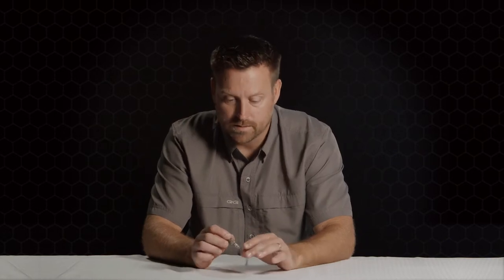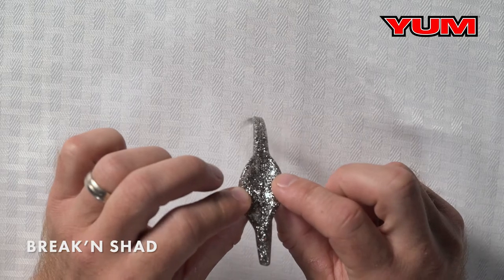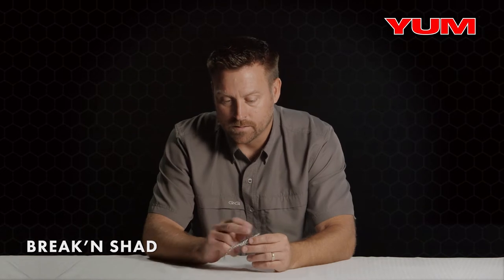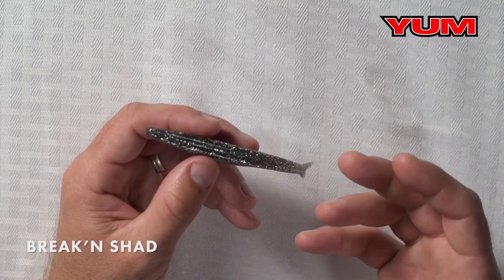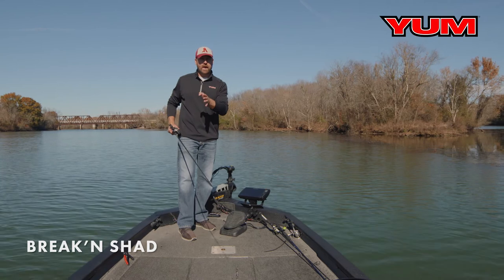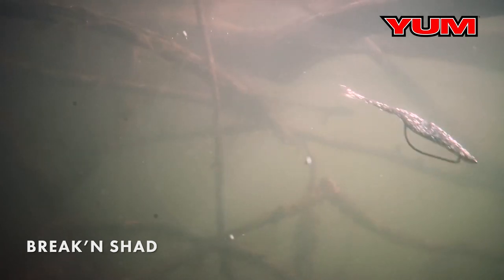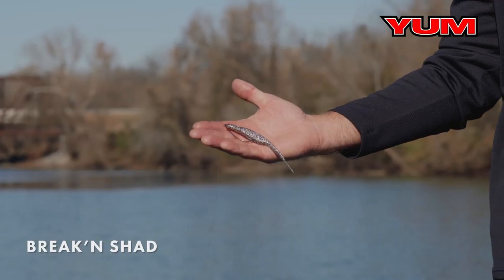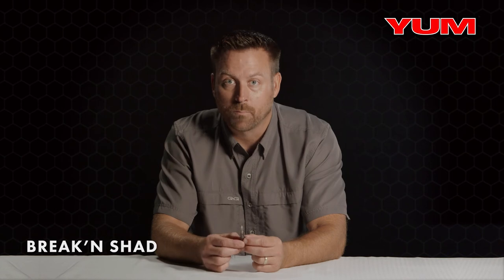YUM Break N Shad Features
The Break N Shad is one of the most versatile soft jerkbaits on the market. YUM brand manager Chad Warner gives the ins and outs on every aspect with this phenomenal soft plastic option.